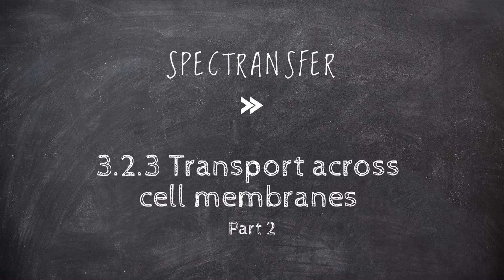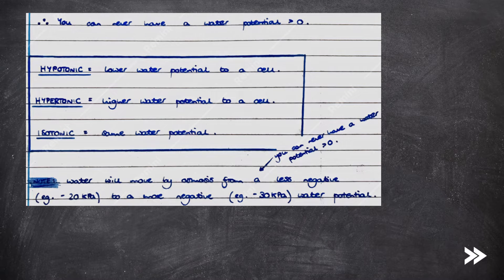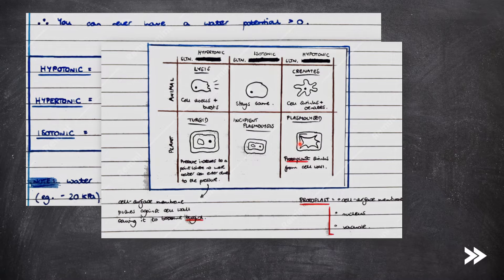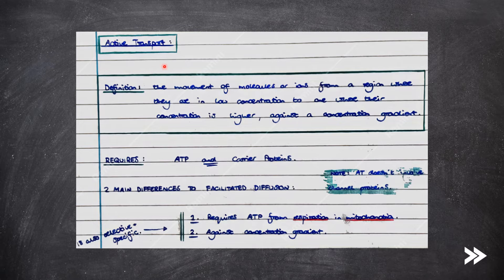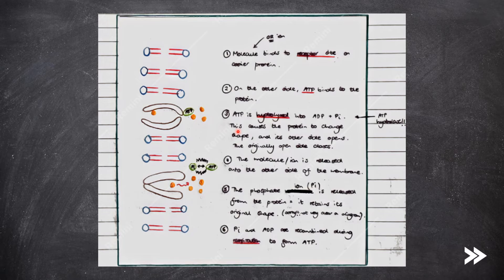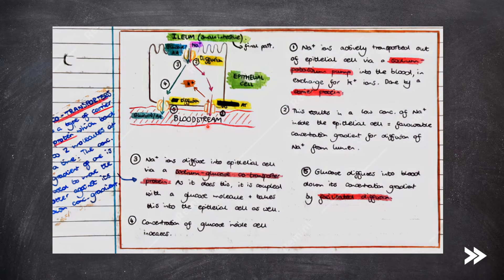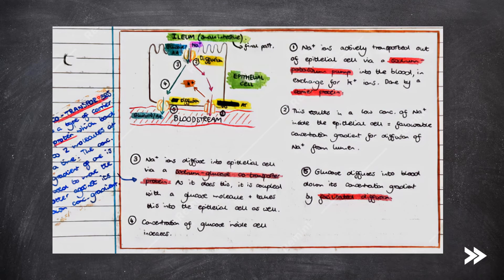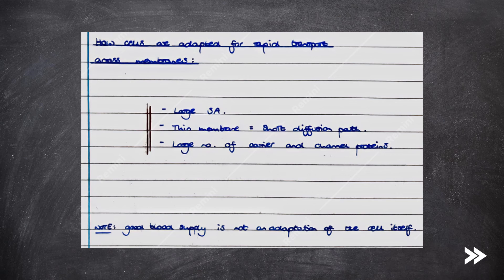EASY REVISION AQA A-Level Biology 3.2.3 Transport across cell membranes by SpecTransfer - PART 2/2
This episode focuses on the second half of topic 3.2.3 (Transport across cell membranes) of the AQA A Level Biology specification.